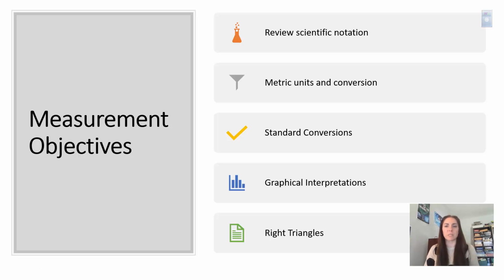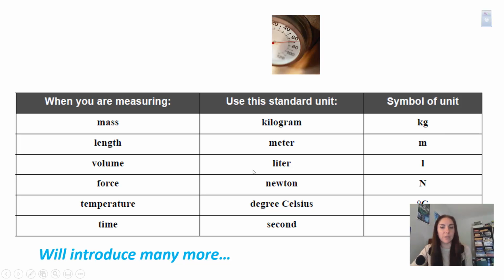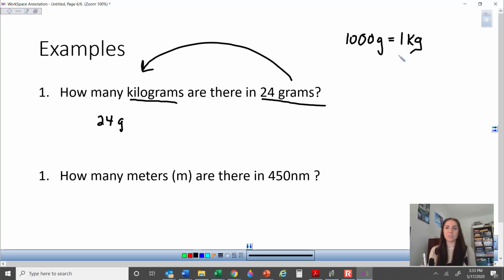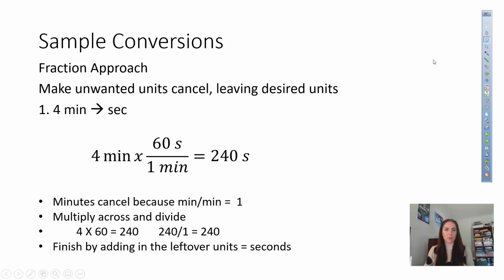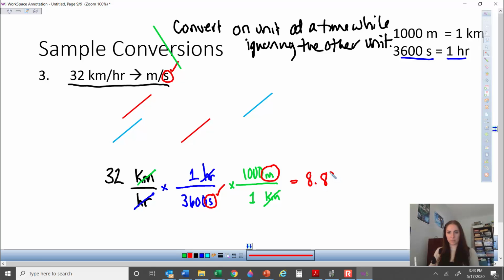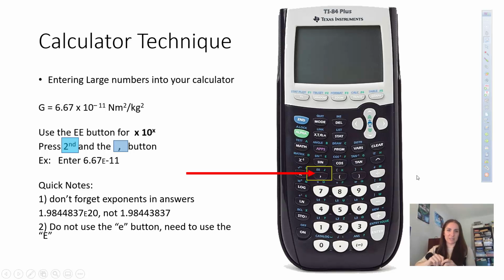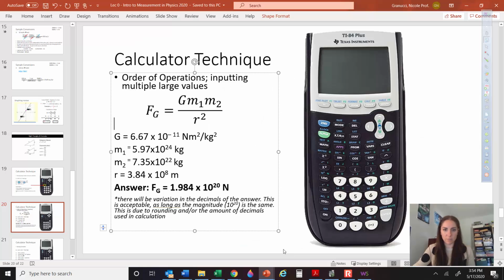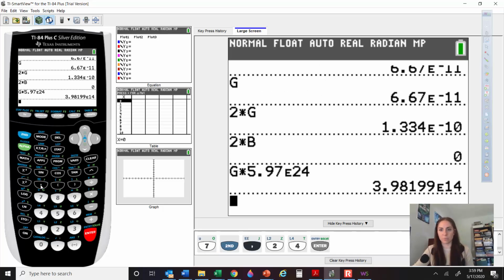Lec 0 Physics Measurement